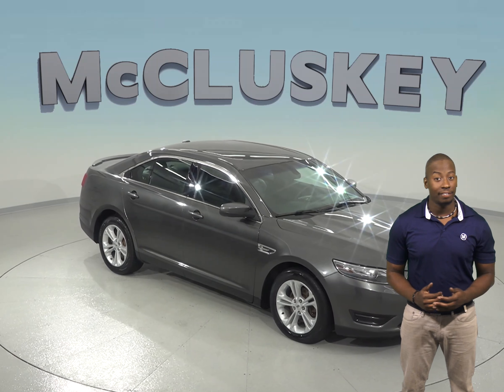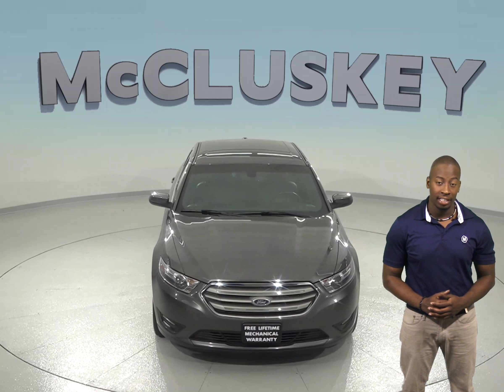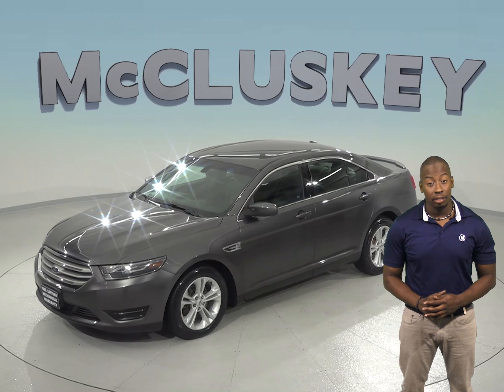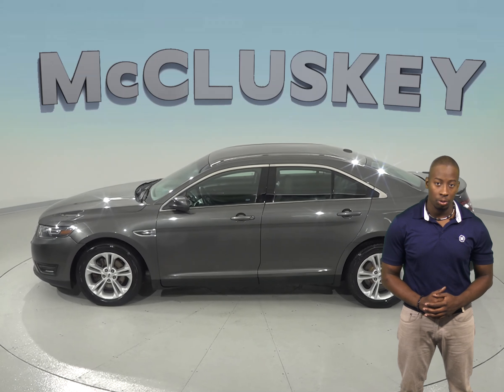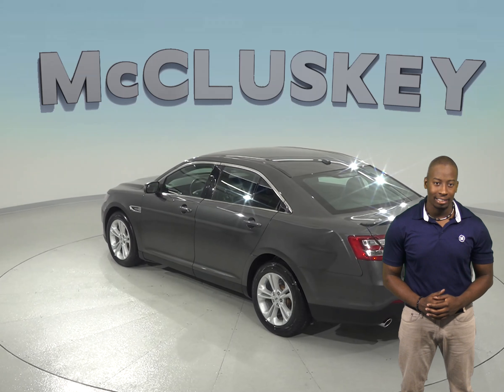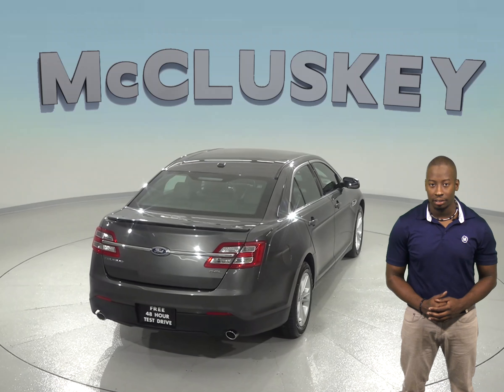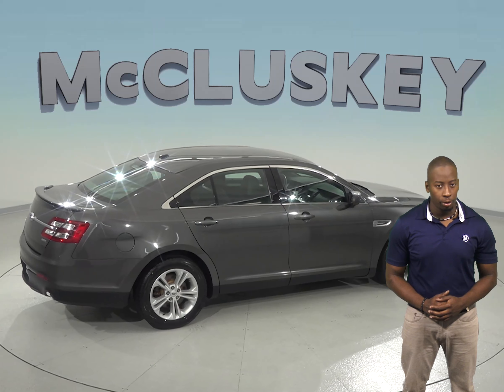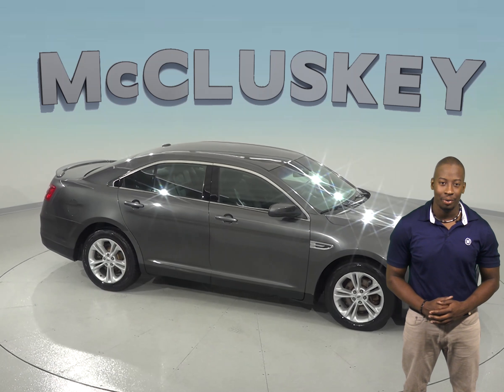G97745NC Used 2015 Ford Taurus SEL Sedan Gray Test Drive, Review, For Sale -